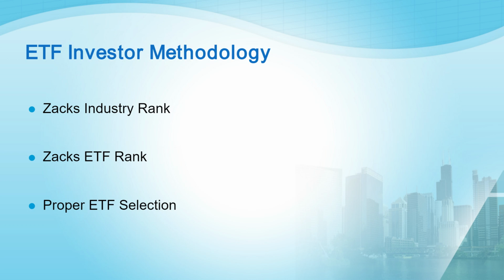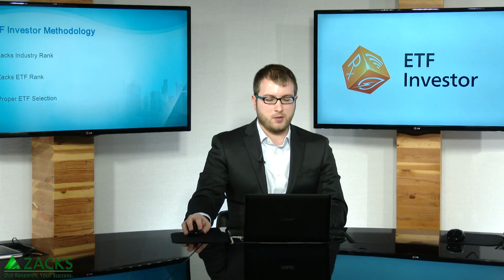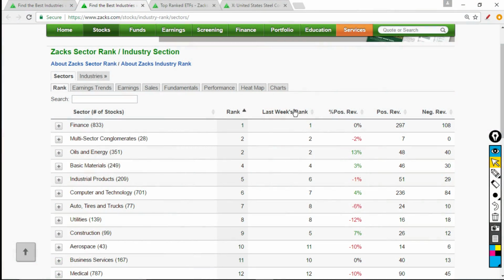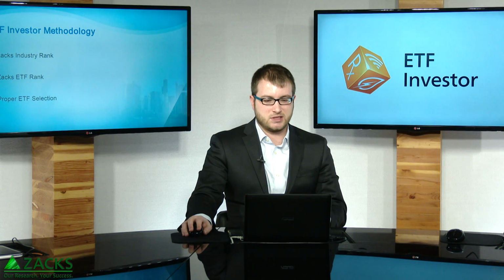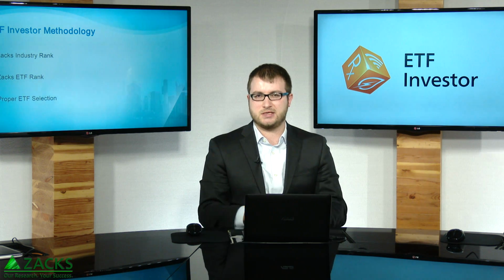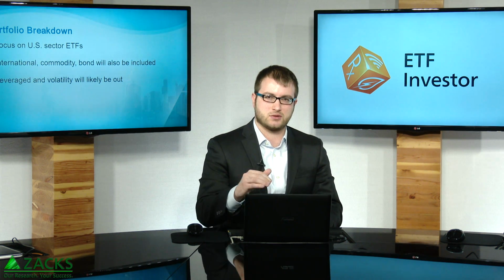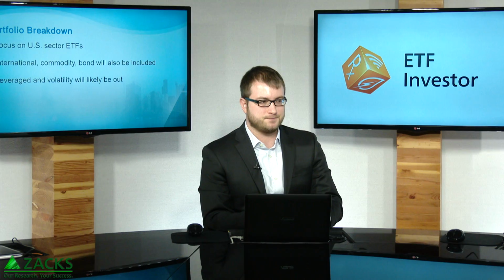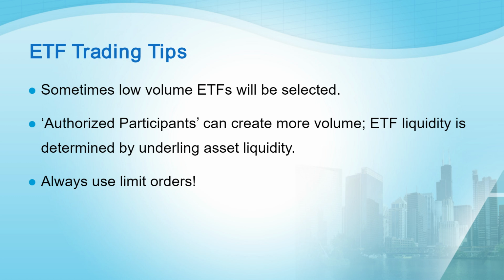ETF Investor Introduction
Eric Dutram discusses what the ETF Investor service entails, and he'll go over how it'll benefit investors.